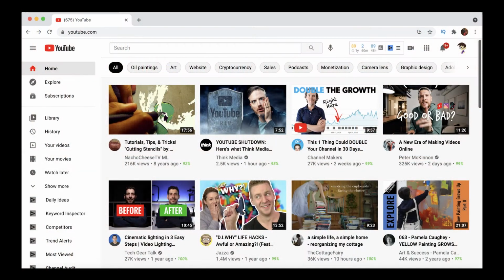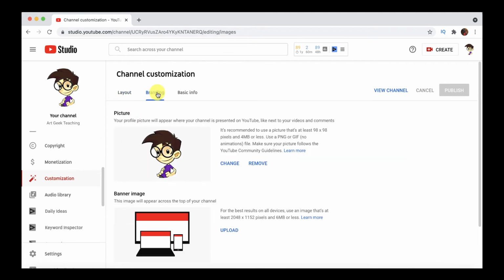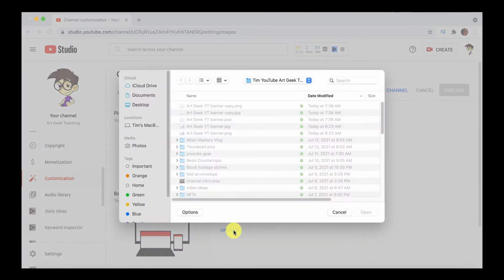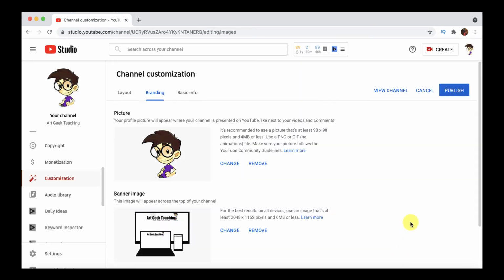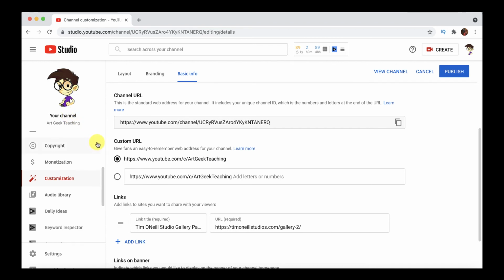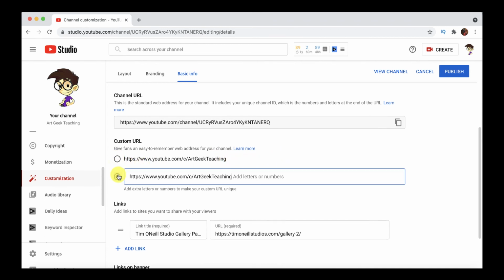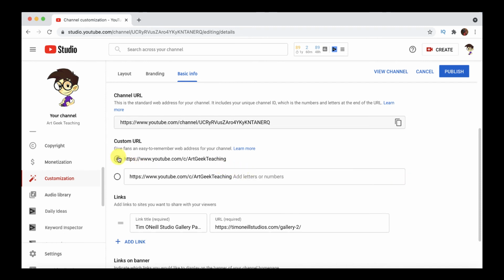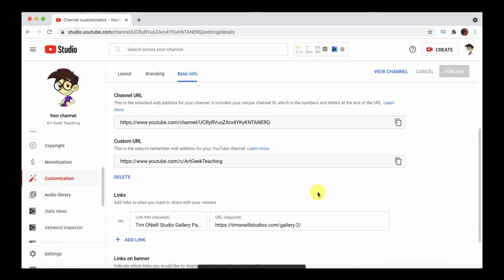Custom Youtube URL/ Art Marketing/ Studio Vlog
You can check out more art or join the Studio T mailing list

This week we take a very quick look at creating a custom URL for youtube. The criteria for enabling the custom URL are: at least one hundred subscribers, channel is three months old, you have a banner uploaded, and a profile pic uploaded.

Welcome to the Art Geek Teaching art channel. On this art vlog channel I create contemporary art, mixed media art, dabble in art nouveau and art history. This studio vlog also does an occasional sketchbook tour, teaches mixed media techniques, we create art journal backgrounds and a host of other mixed media art. It is a great place for learning mixed media for beginners. If you are interested in attending art school online the weekly vlog focusing on the Milan Art Institute Mastery program might be a good fit for you. This series is to document my art education at the year-long mastery course at the Milan Art Institute. In the fourth week of the Milan Mastery program we created three Alla Prima oil paintings with a limited palette and also a few charcoal drawings.

In the weekly studio vlog we will cover various tenets of art education by spending time on mixed media art tutorials including mixed media collage, mixed media painting, using mixed media backgrounds as well as survey mixed media art for beginners. While we are not PBS news hour we love mixing art history into art education. Collage art, abstract art and a host of contemporary art and art techniques will also be featured in this art school vlog.